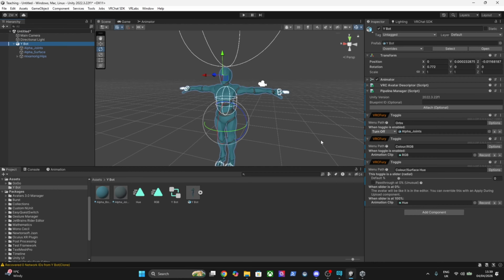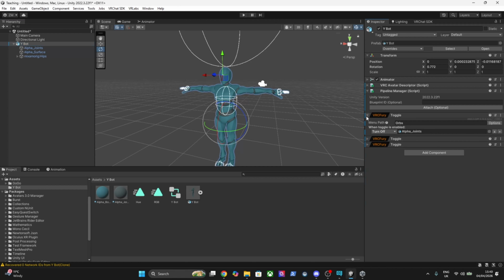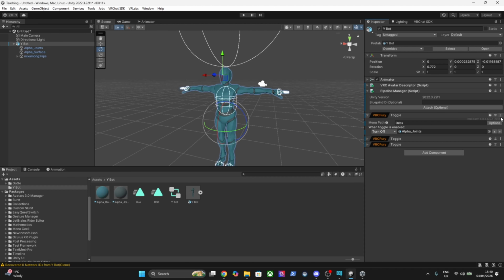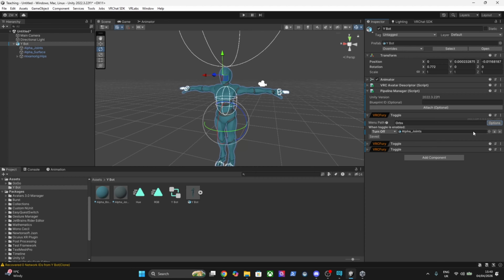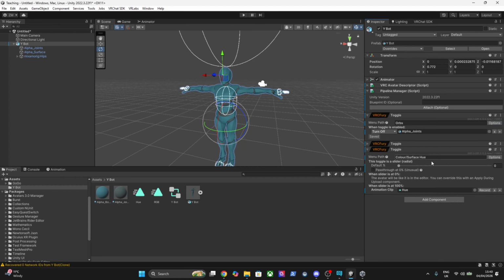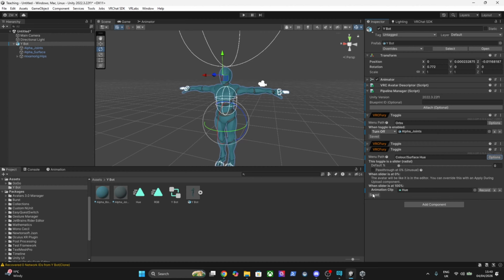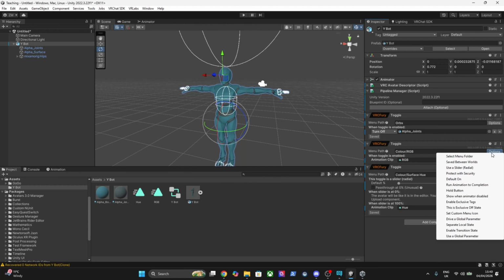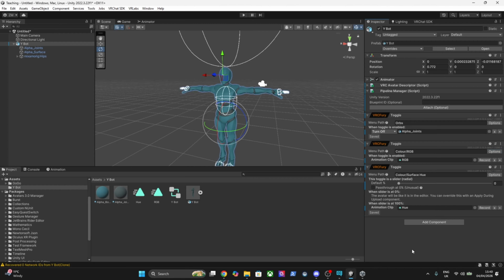VRCFury: Save Avatar Toggles Between Worlds | Quick VRChat Tutorial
Find the Save Between Worlds option for VRCFury avatar toggles in Unity. This short VRChat tutorial enables it on the orbs toggle and a colour control so those choices are configured to be remembered when changing worlds.

The video shows the setting in the Unity inspector; it does not include an in-game world-hop test or a broader saved-parameter troubleshooting guide.

00:00 Why save toggle choices?
00:27 Enable Save Between Worlds for orbs
00:39 Enable it for a colour control
00:52 Other options and quick recap

VRCFury is a popular open-source tool for VRChat avatar creators that simplifies building toggles, menus, and complex avatar setups in Unity.